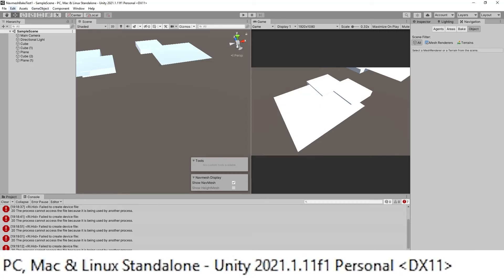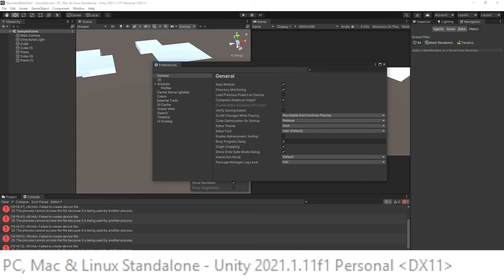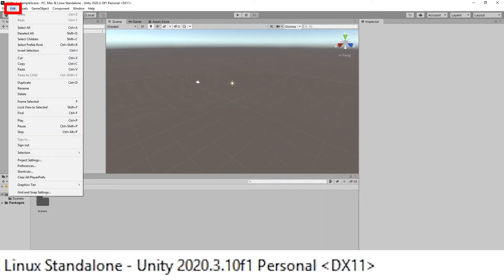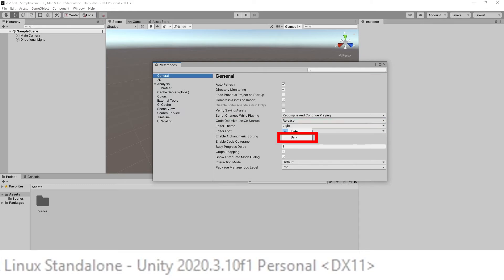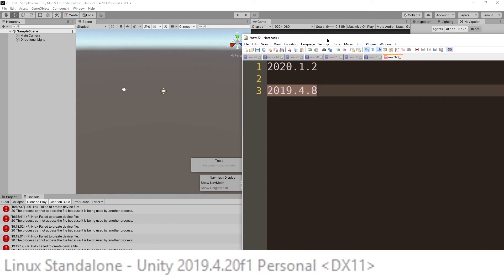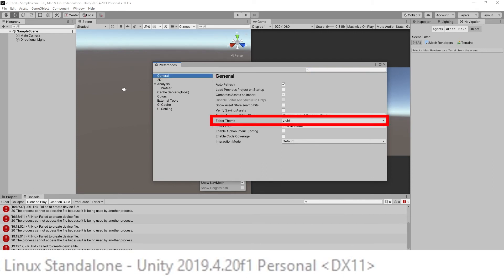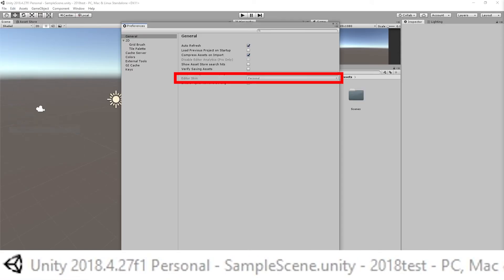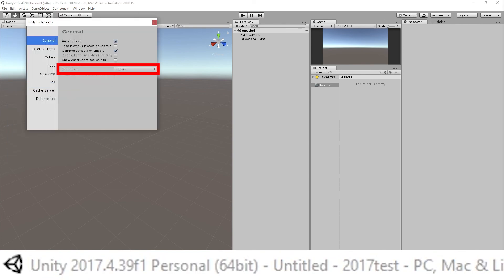How to get Dark Skin/Theme in Unity Free/Personal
Unity 2021, 2020, 2019 NOT 2018, NOT 2017, NOT 5, NOT 4 gives dark skin for 0$€¥.
Works for 2022 and 2023 as well I'm willing to be my left apple.